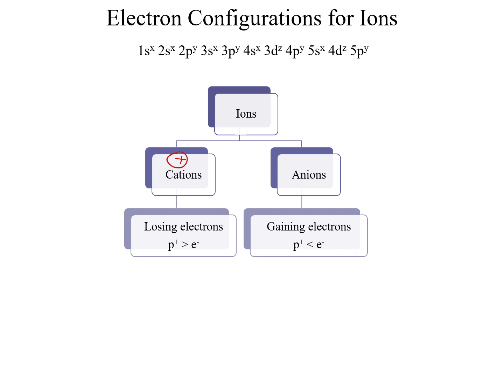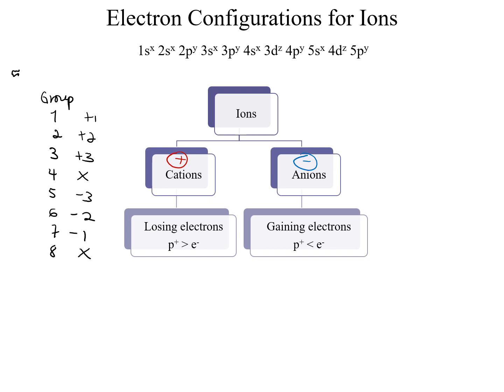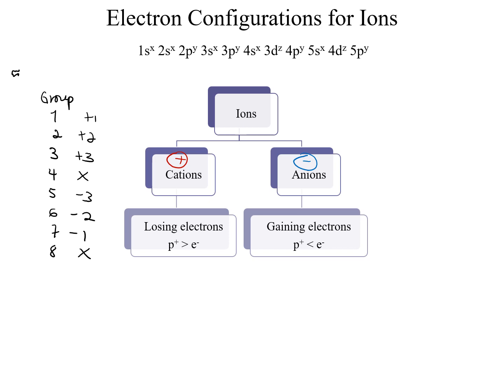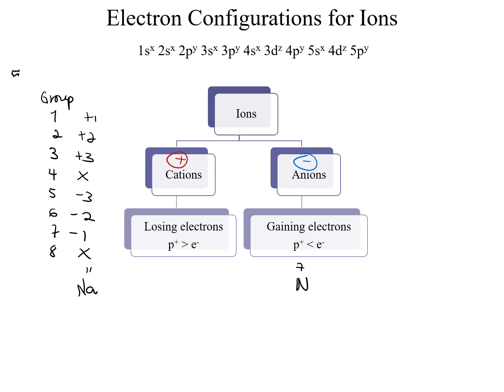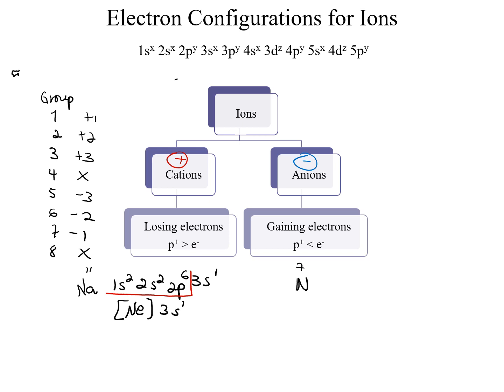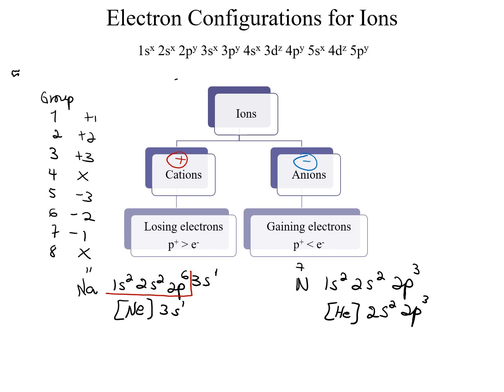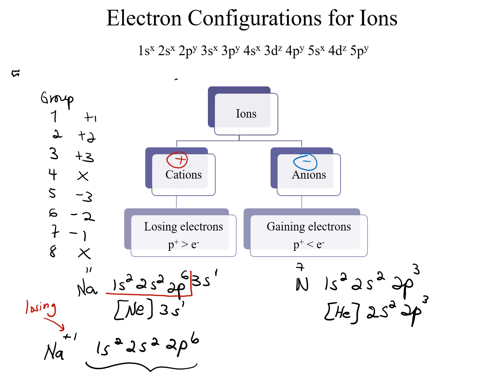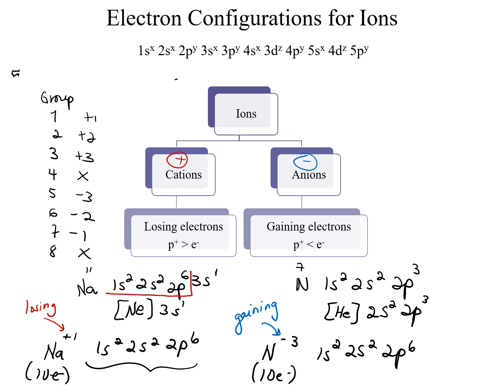Electron Configurations for Ions